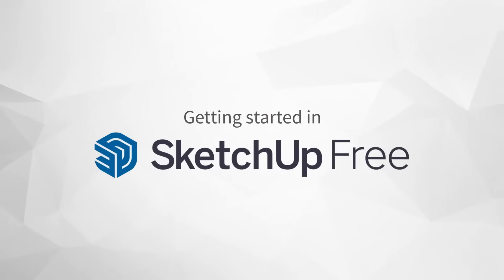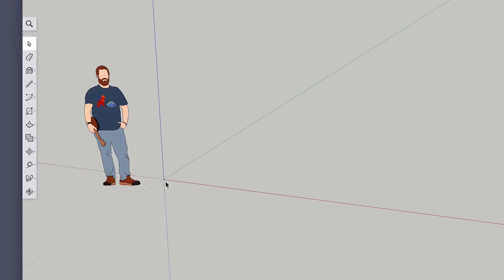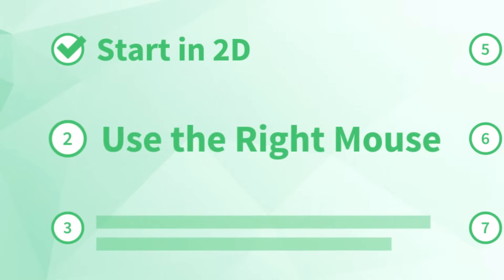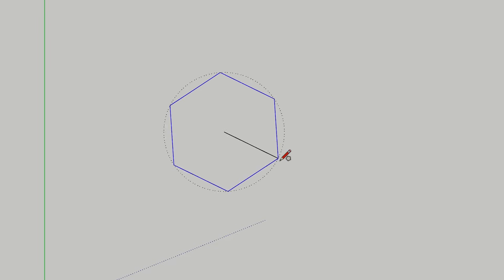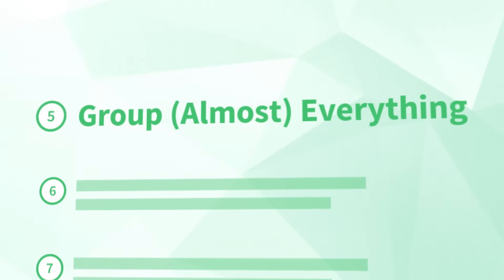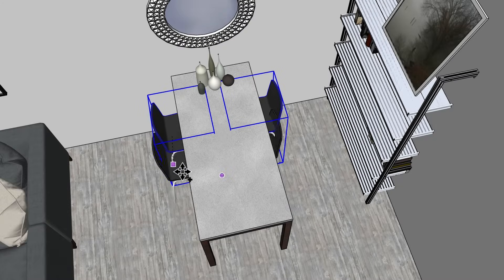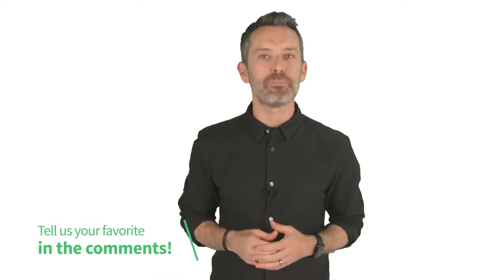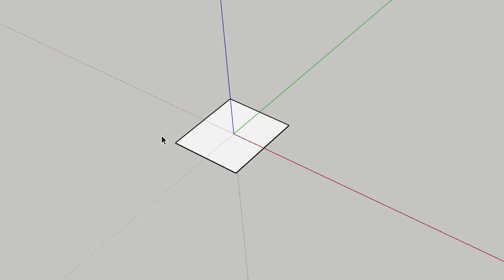Watch This Before You Get Started with SketchUp Free (7 Tips)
Whether you’re a hobbyist wanting to use SketchUp for personal projects or a design professional wanting to try SketchUp Free before investing in SketchUp Pro, this video is a great way to get started. We'll show you how to access the web-based SketchUp Free, the right way to use the drawing, editing & navigation tools, and how to avoid the things that often trip up self-taught SketchUp users. Here's what we cover:

     Introduction (00:00)
     How to Access SketchUp Free (01:08)
     1⃣ Start in 2D (02:32)
     2⃣ Use the Right Mouse (03:40)
     3⃣ Draw the Right Way (04:45)
     4⃣ Understand Stickiness (06:52)
     5⃣ Group (Almost) Everything (08:14)
     6⃣ Master the Move Tool (08:55)
     7⃣ Navigate Like a Pro (12:04)
     Next Steps (15:38)

Do us a favor, and tell us your favorite tip in the comments.

From here, if you want to invest your time wisely and avoid picking up bad habits, then we recommend checking out our Video Course Library.

Head over to our website and try our courses for free

And if you're not ready to take one of our courses right now, make sure to check out the other videos in this playlist